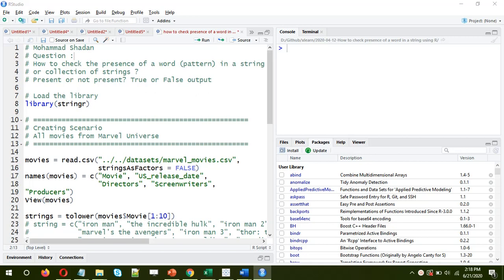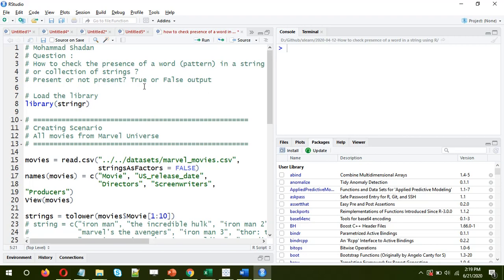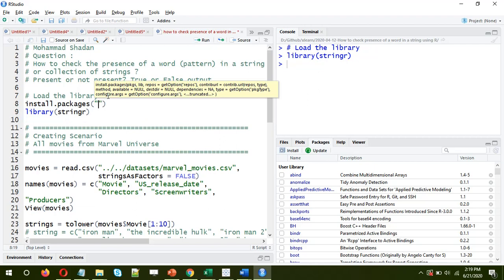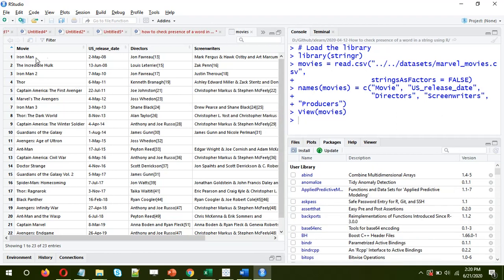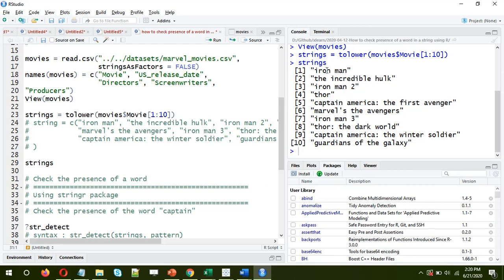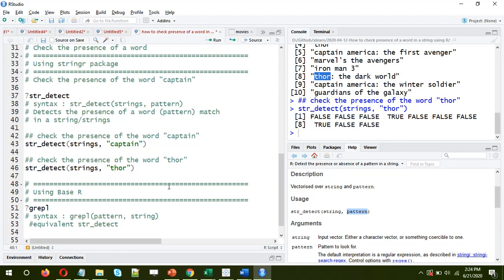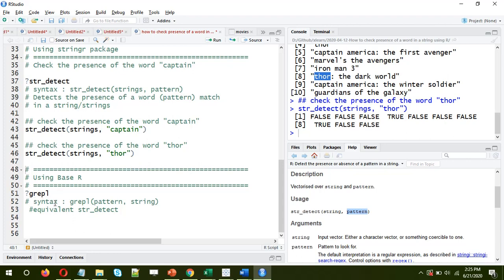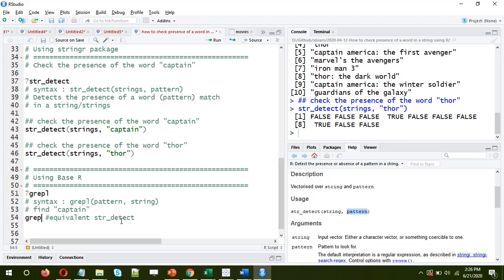R - How to check the presence (str_detect) of a word in a string using R ?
Detect The Presence Or Absence Of A Pattern In A String